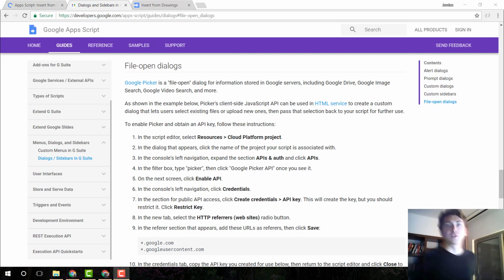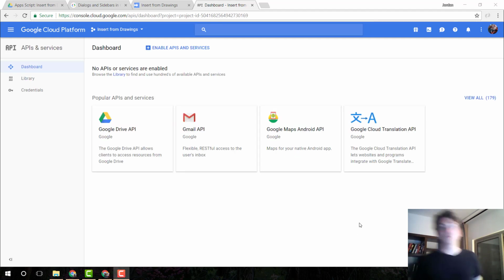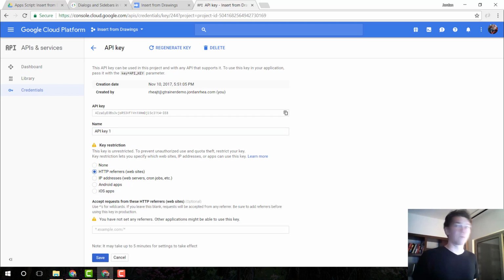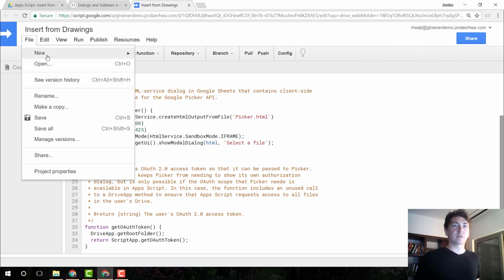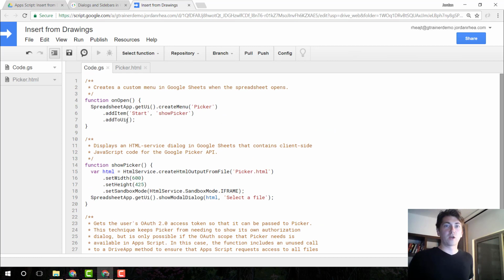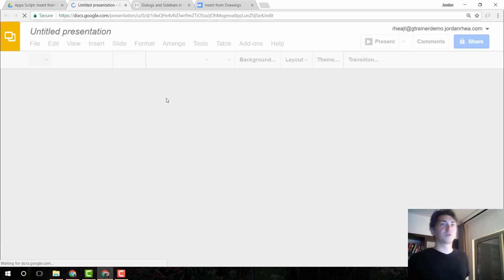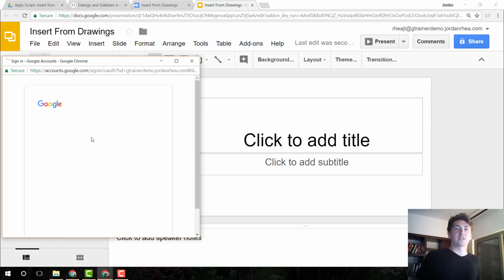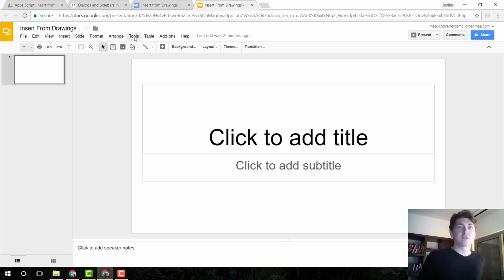Apps Script: Insert from Drawings and the File Picker Dialog PART 1